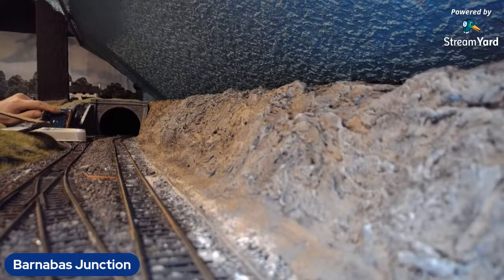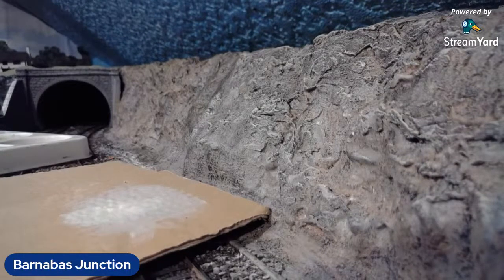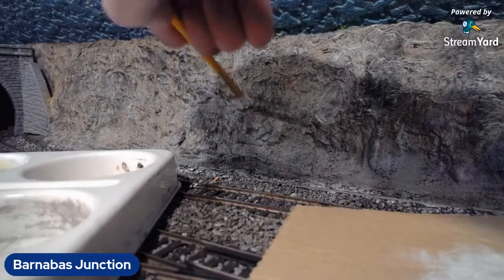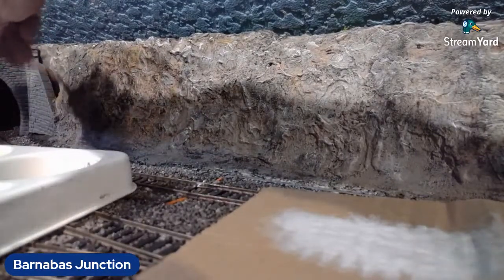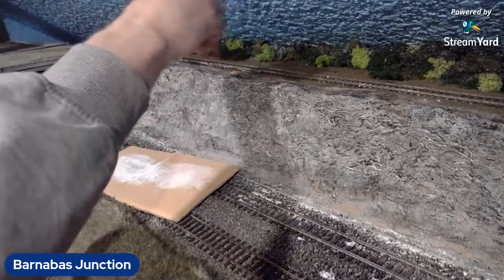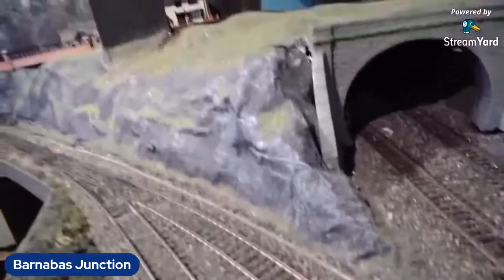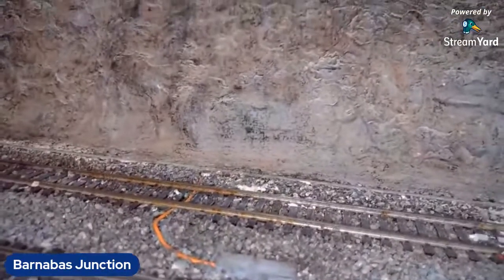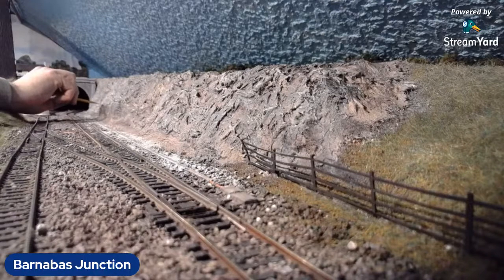Saturday Layout Live